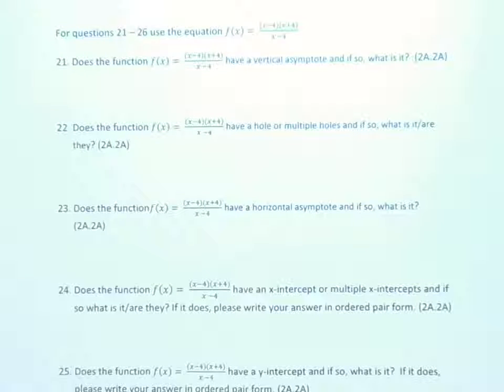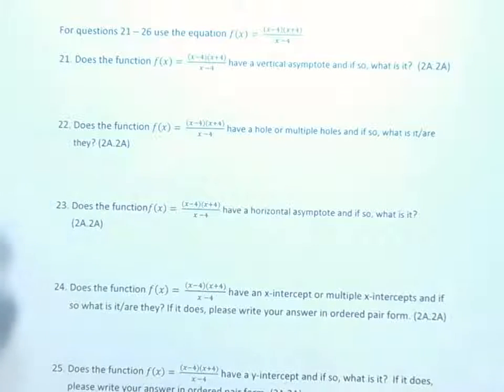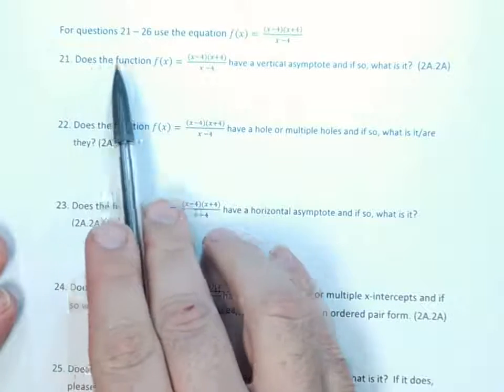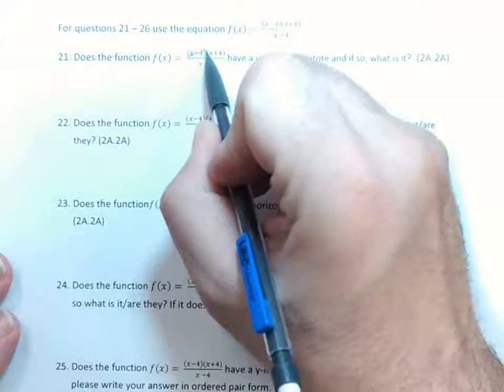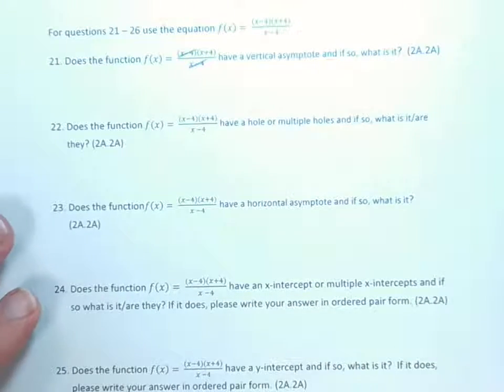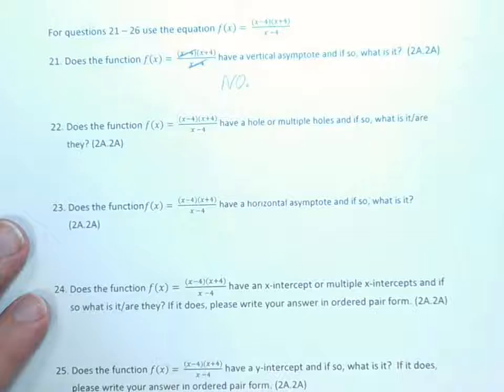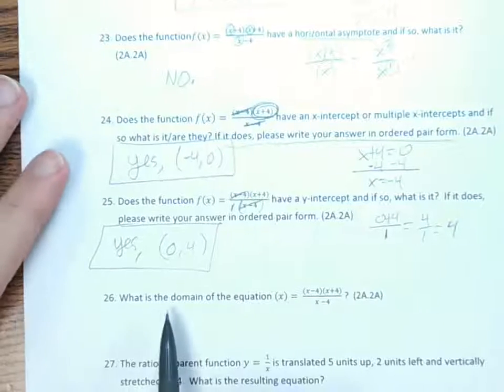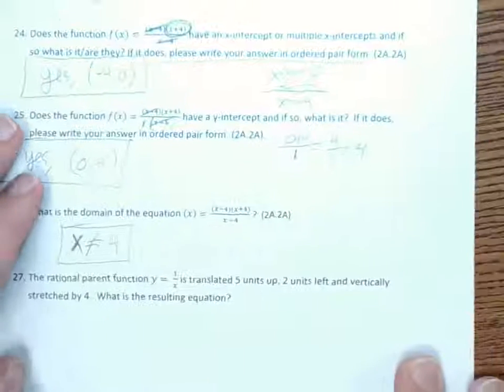Unit 6 Example Questions 21 - 26